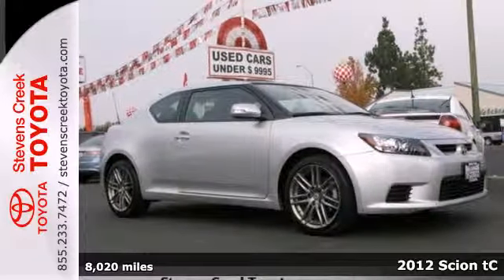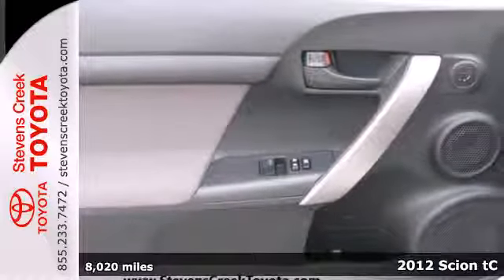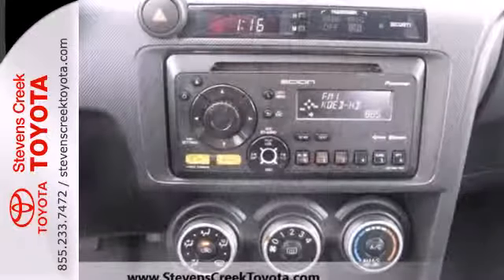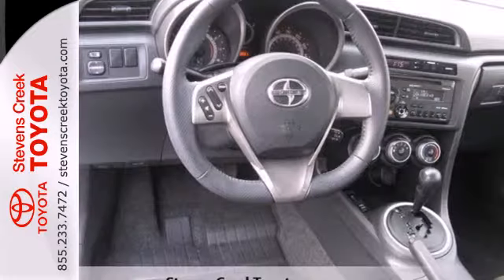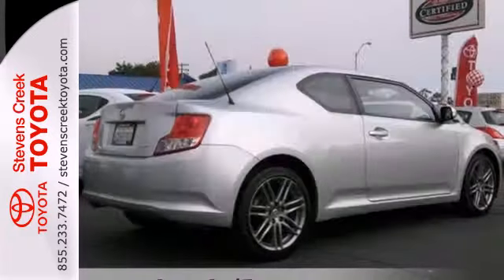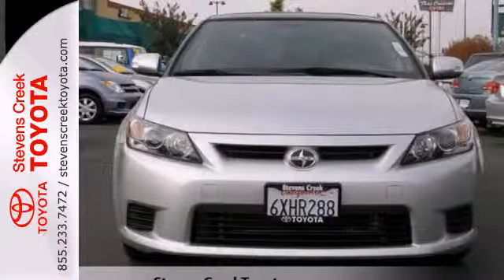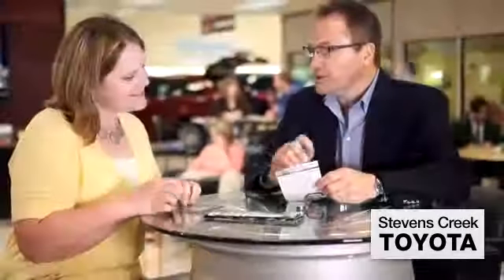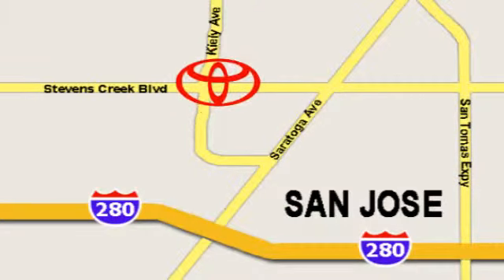2012 Scion tC San-Jose CA Burbank, CA CD2552 - SOLD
Year: 2012
Make: Scion
Model: tC
Trim: Hatchback Coupe
Engine: 4 Cyl. 2.5L
Transmission: Automatic
Color: Silver
Interior: [none]
Mileage: 8020
Stock #: CD2552

Address:
4202 Stevens Creek Blvd